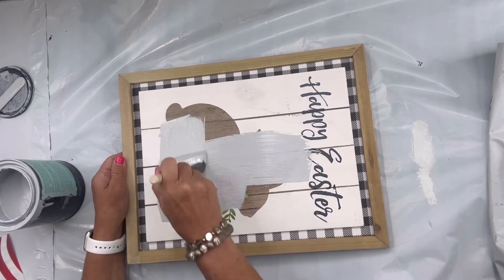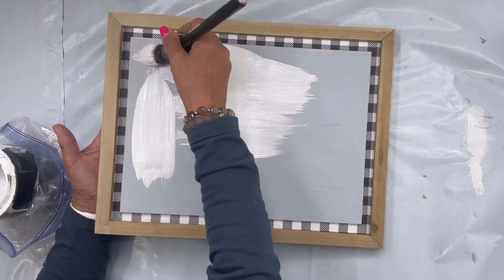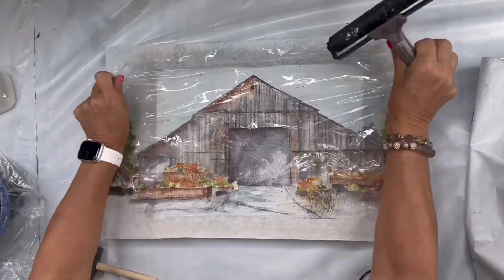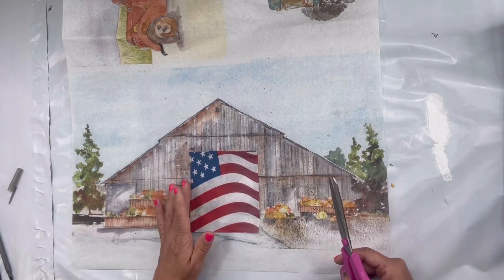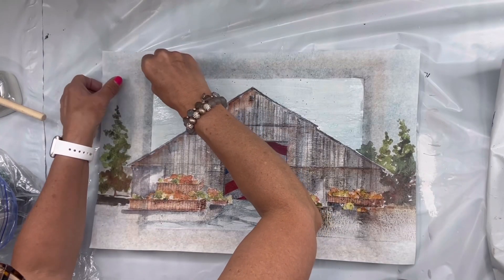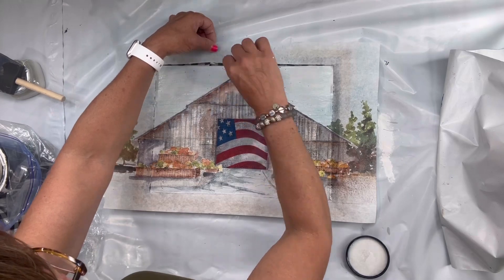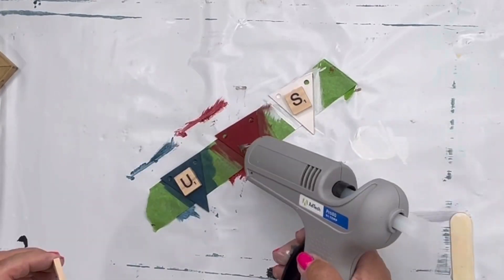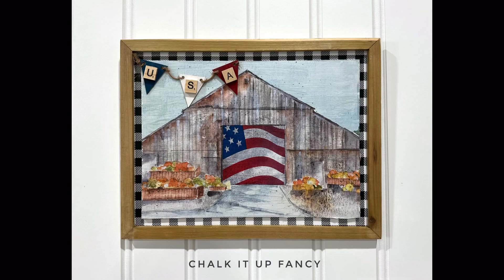How to Layer Tissue Paper and Napkin to get this Americana Barn Wall Decor